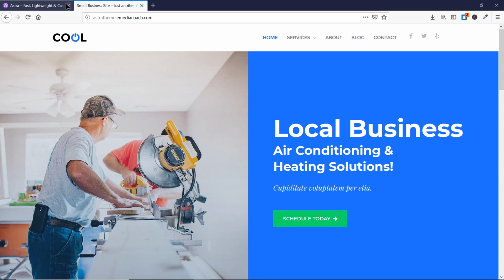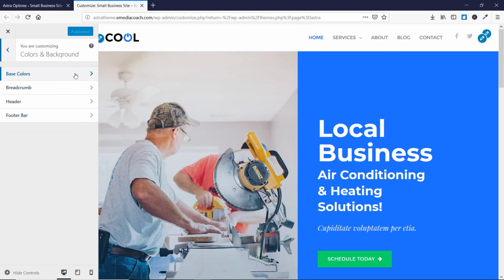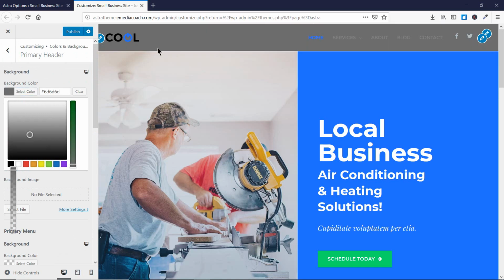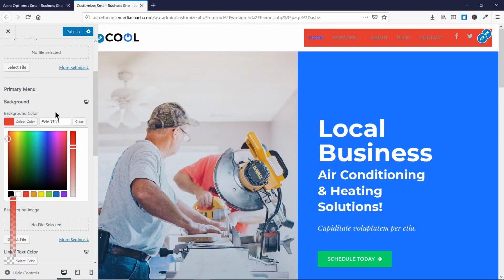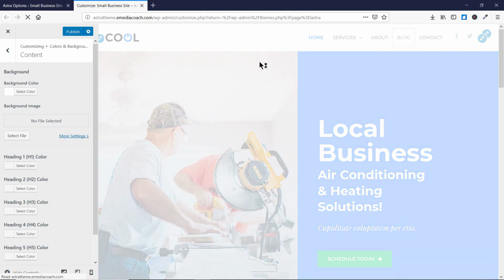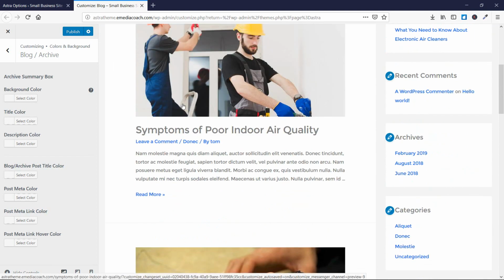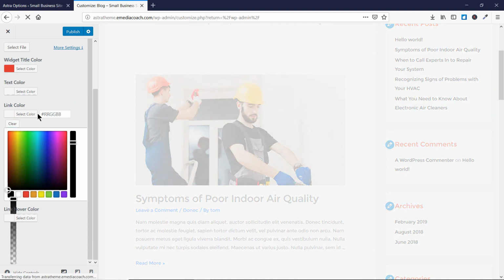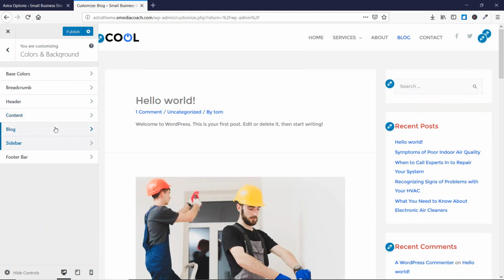Colors Module - Astra Pro Tutorial Series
In this video we walk you through blog pro module of Astra Pro theme.  You will learn how you can style and customize your various elements using custom colors using this feature of Astra Pro theme.

First we show you how to activate color feature and then We show you uses of color and how it will help you to style and customize your various elements using custom colors.
Do you need help?